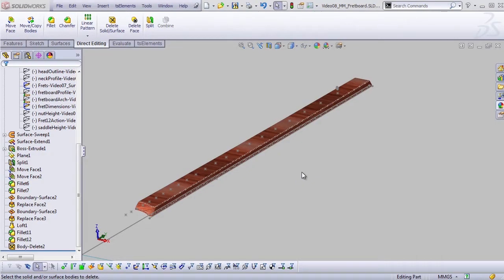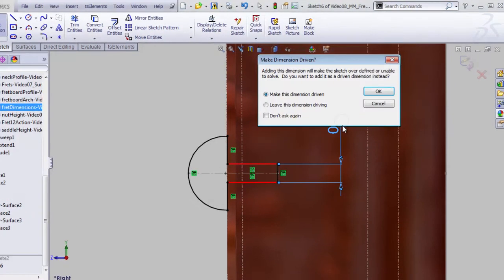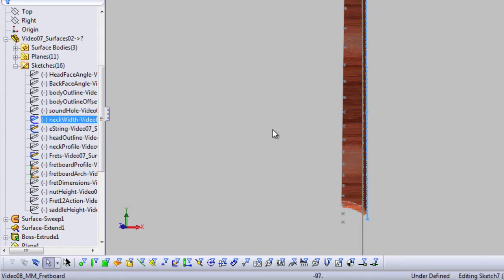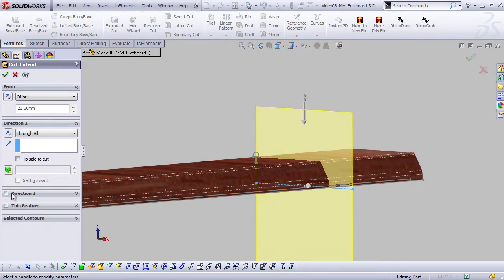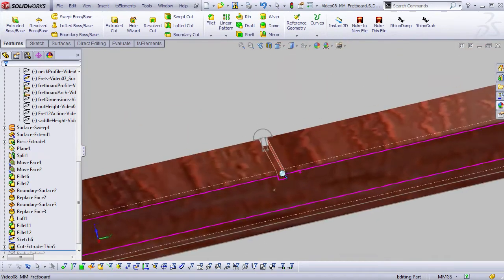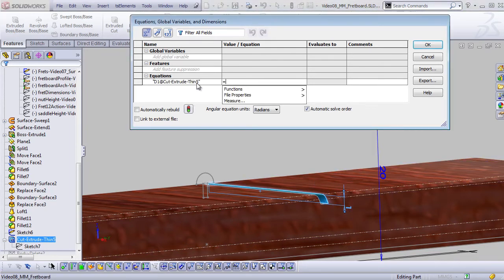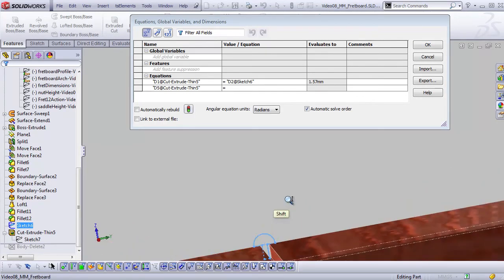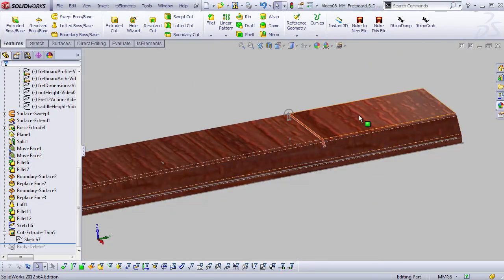SW_Guitar_11